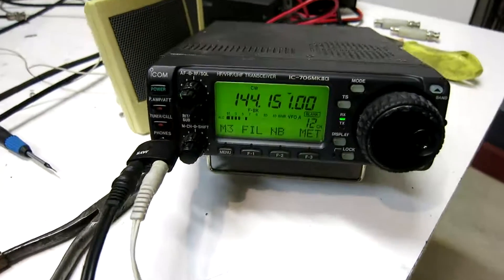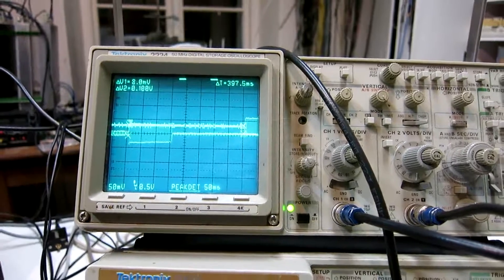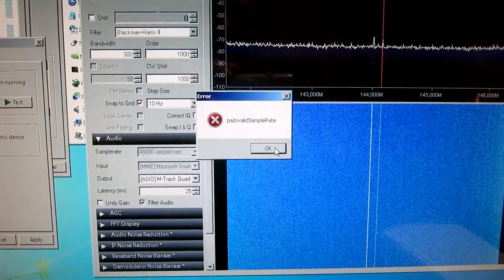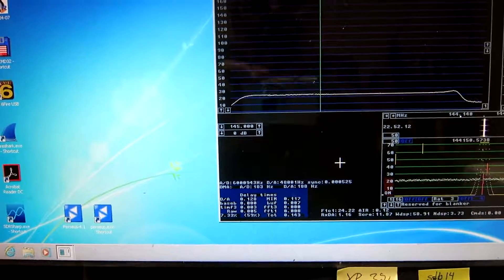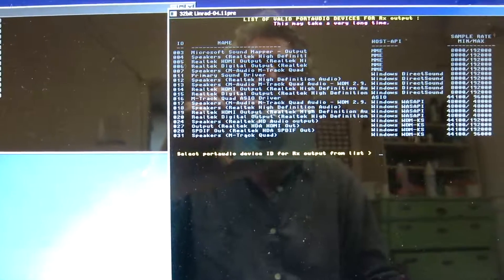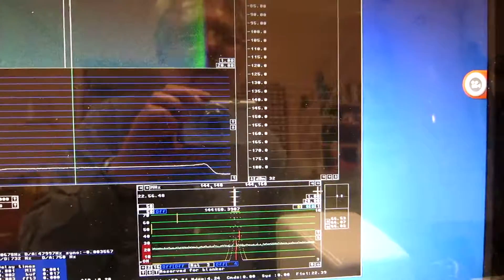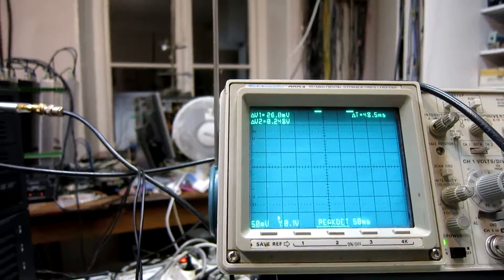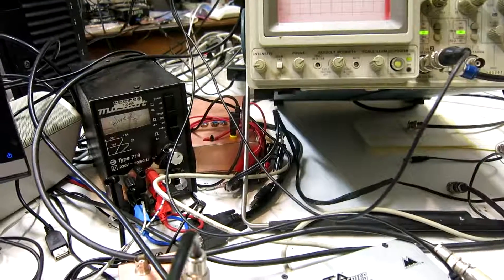airspy-timing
This video shows the time delay from antenna to loudspeaker for an Airspy. Operating system is Windows 7. SDR# is run with default parameters as well as with optimized parameters. Delay drops from about 400 ms to 200 ms. Linrad can be set for a delay of about 40 ms. The ASIO driver for M-Track Quad is significantly slower than the WDM-KS driver for the motherboard soundcard. I think USB devices generally add more delay than devices connected more directly to the CPU.